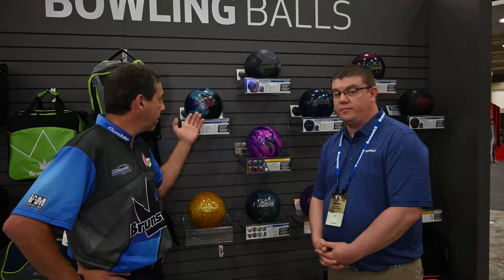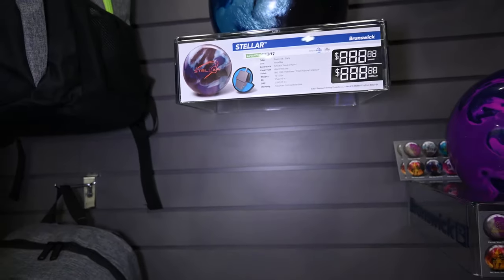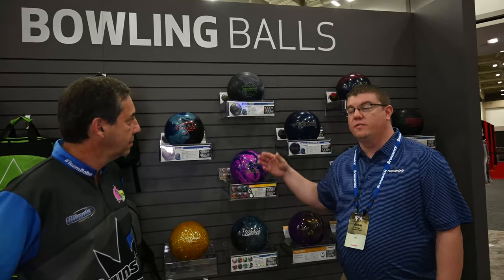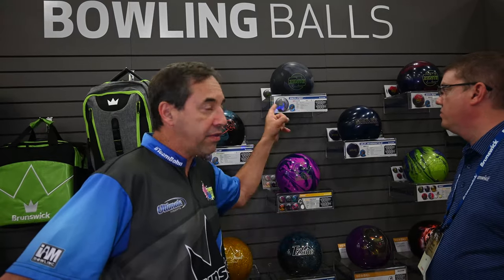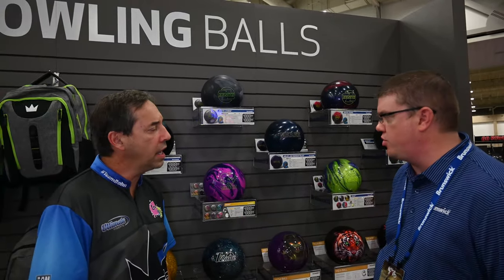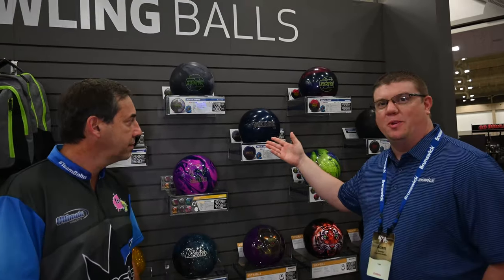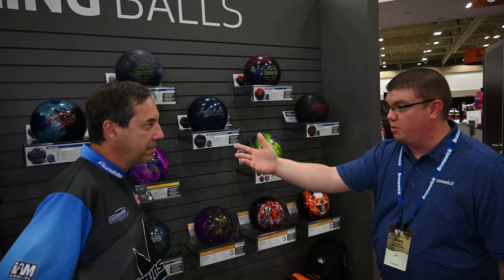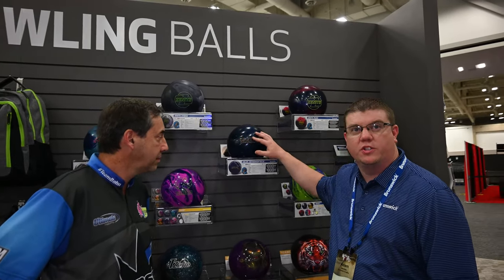[2021] Parker Bohn III Reveals 3 New Bowling Balls from Brunswick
We stopped by the Brunswick booth at Bowl Expo and got a look at 3 new bowling balls in the 2021 line.

Chapters:
0:00 Stellar
1:04 Zenith Hybrid
2:10 Melee Jab Midnight Blue